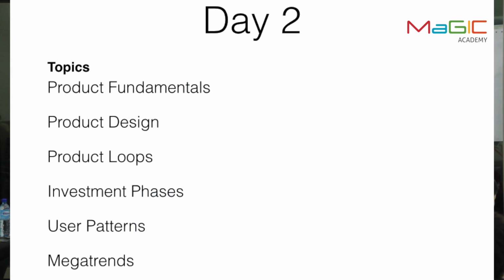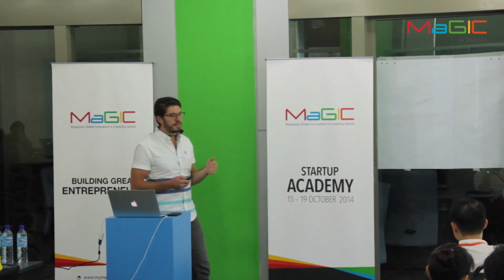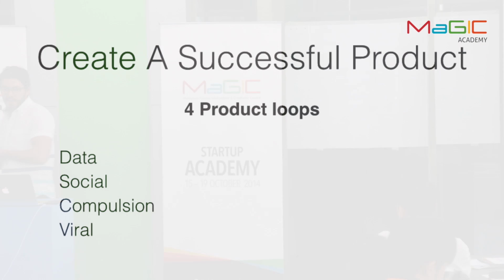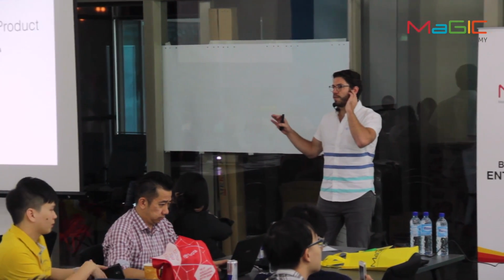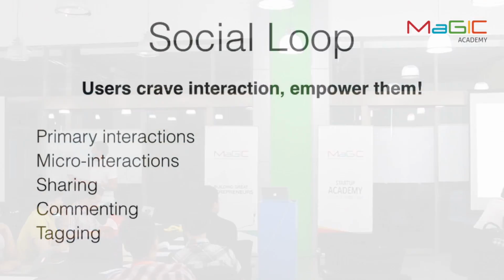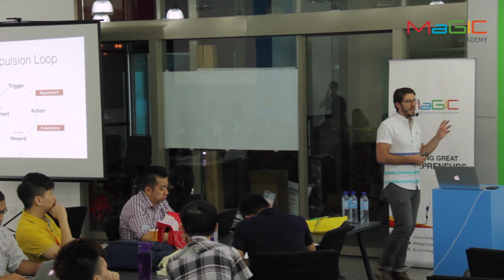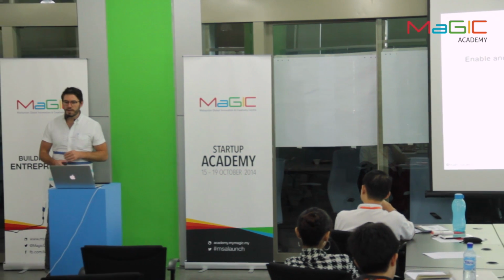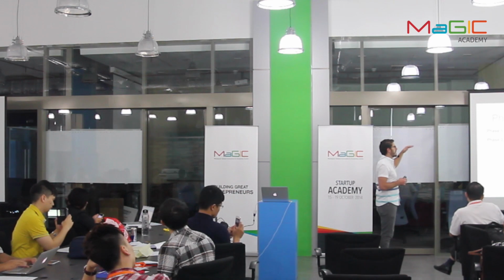MSA Launch 2014 - Noah Lucas- Mobile Product Management at a Global Scale ( Part 2)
The speaker of the workshop is Noah Lucas . Noah is Senior Product Manager at Expedia. He helps strategize, design and work with developers to plan, prototype, build and ship software on web and mobile. His role has brought him through early-stage start-ups and post-acquisition, worldwide tech companies working with founding members and hundred-member groups across multiple continents.

Key Takeaways :
- How to manage a consumer Internet product
- Rolling out idea to market with focus on product design
- How to develop a well-rounded product and scale globally

The MSA Launch is a 5-day event aiming to provide an introduction to MaGIC Academy. It is presented as a condensed version of how MaGIC Academy is going to contribute to you and the startup community. You will be able to experience a series of workshops, skill and sharing knowledge opportunity, and mentoring with our selected network of mentors.